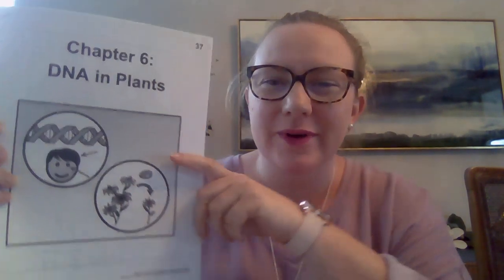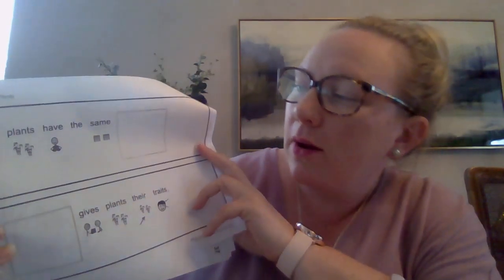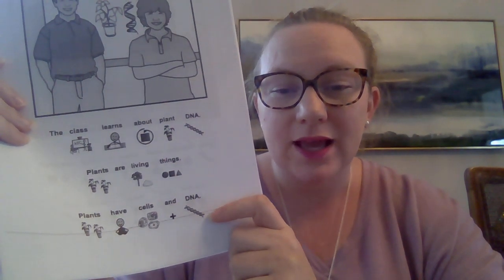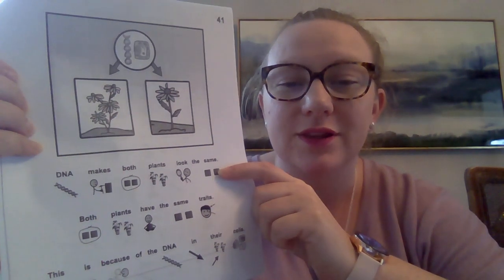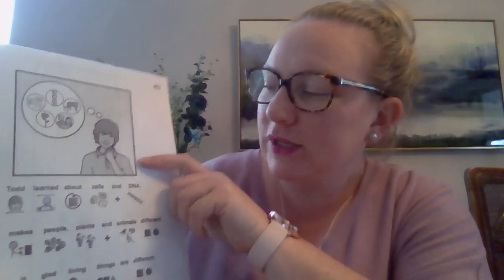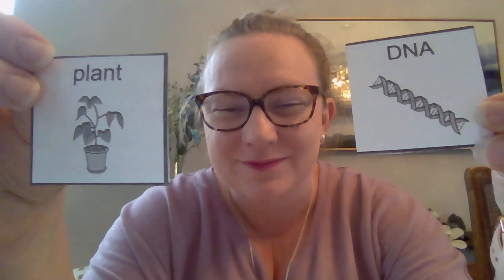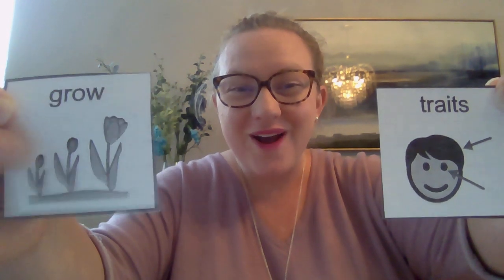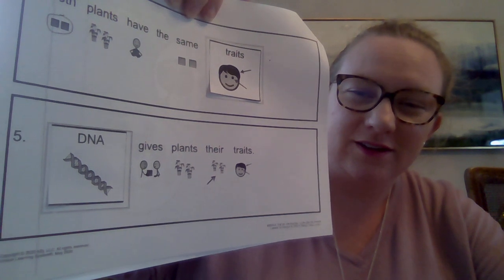May ULS Chapter 6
This video lesson is Ms. P reading and answering the comprehension questions for Chapter 6, "DNA in Plants" from the May ULS curriculum.